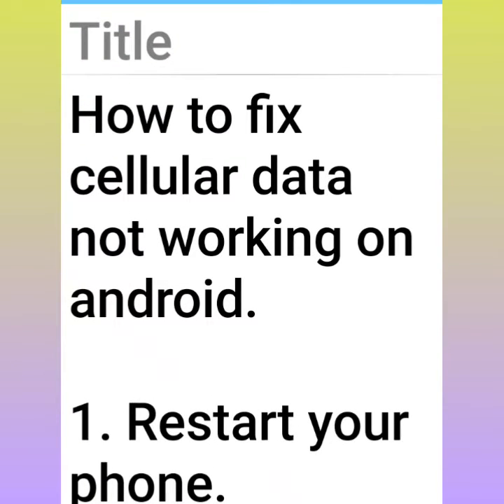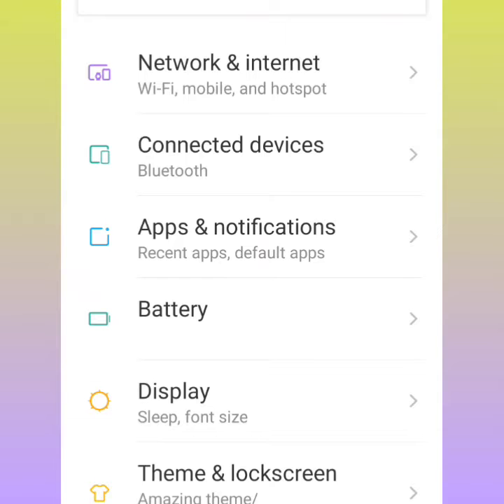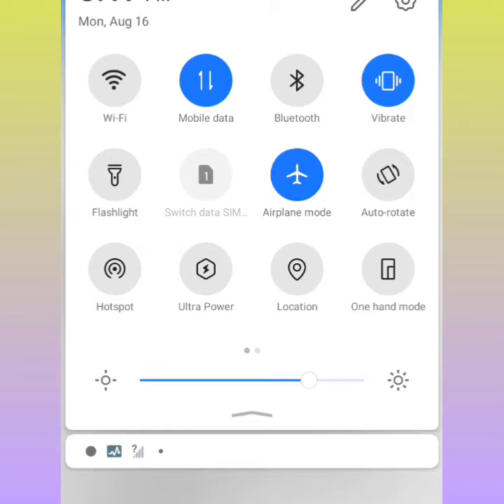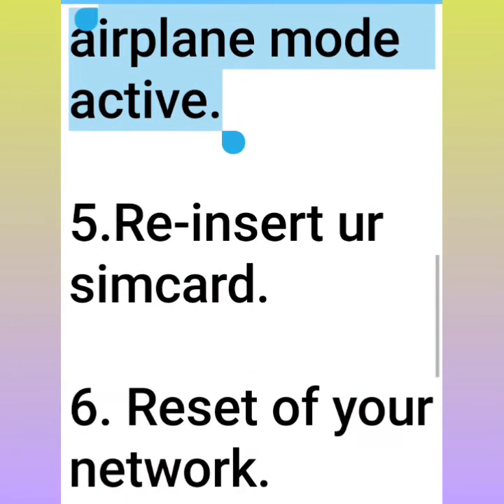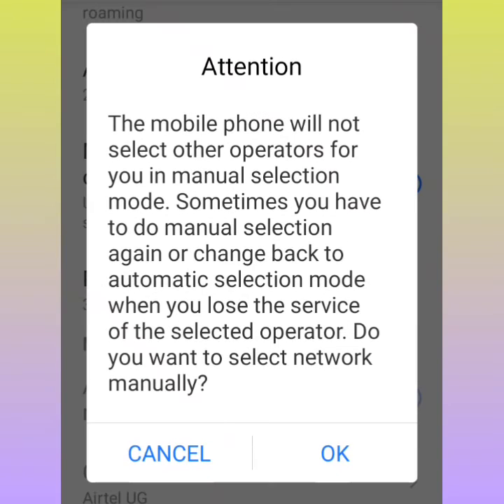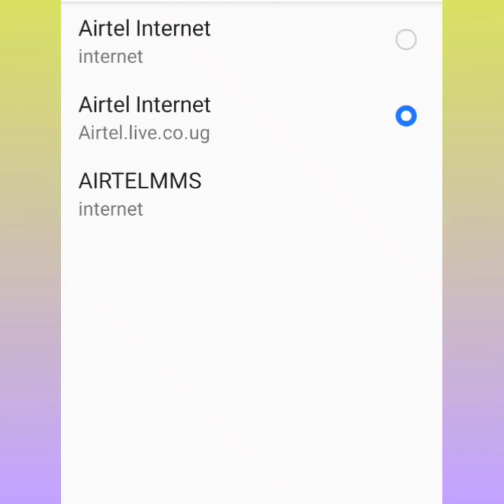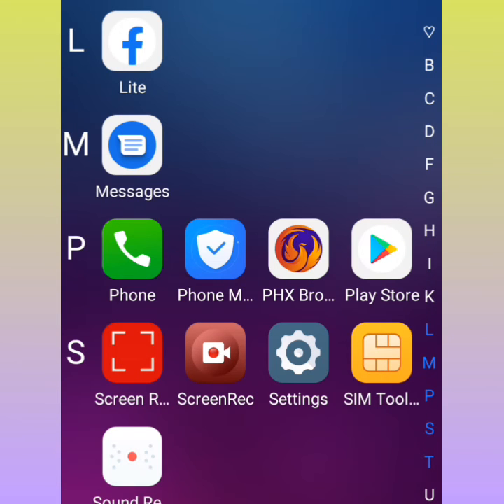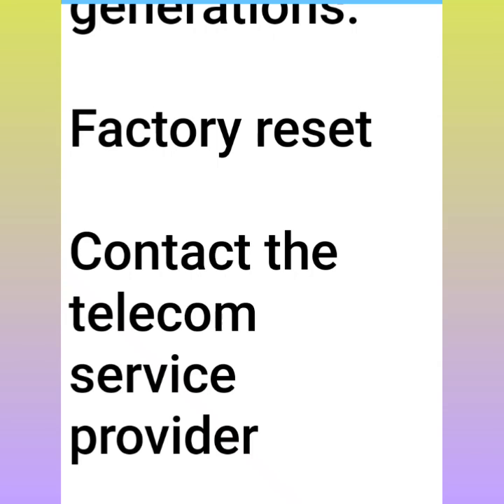How to fix cellular data not working on android.